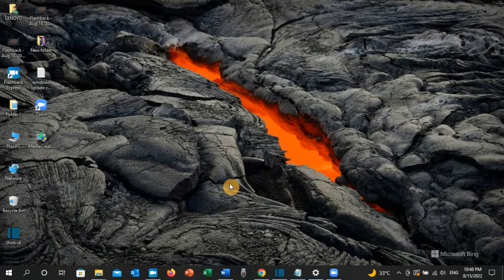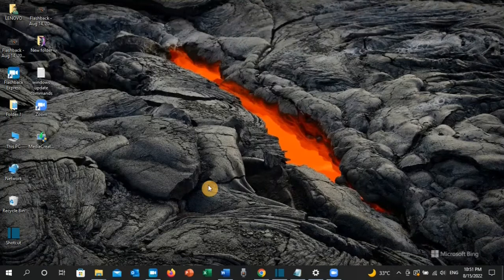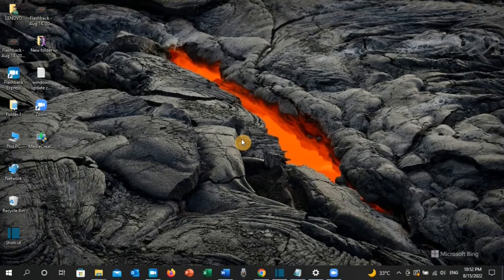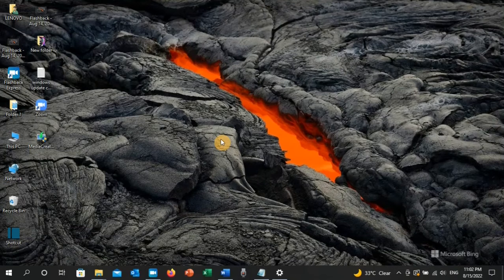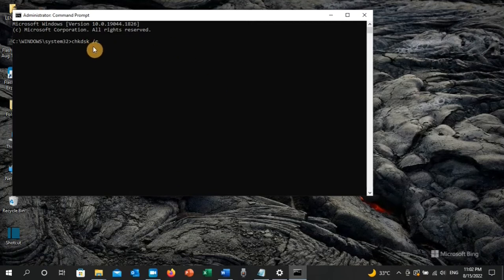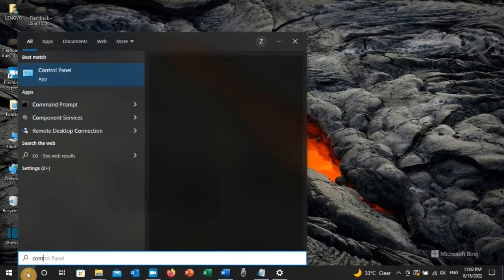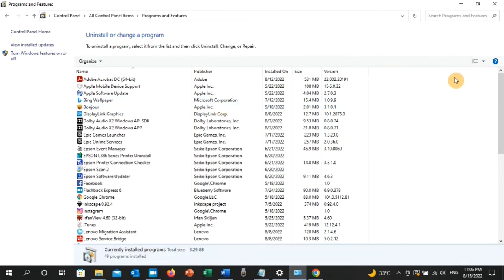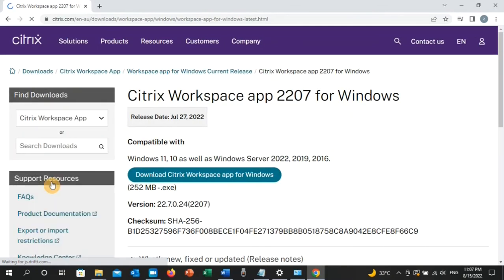A breakpoint has been reached, Error 0x80000003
Commands used in Command prompt:
SFC /scannow
chkdsk /r
Command used in "Run"
ms config
mdcshed.exe